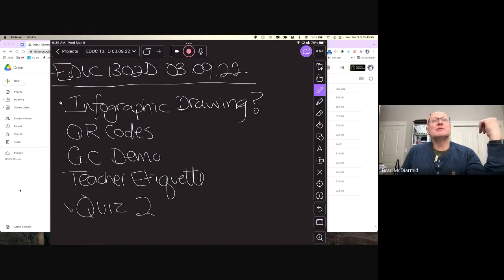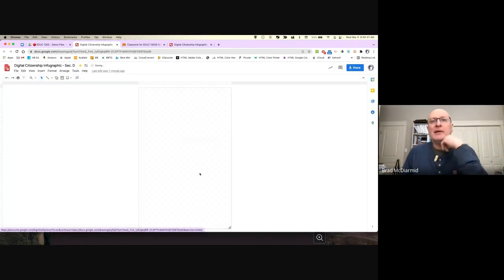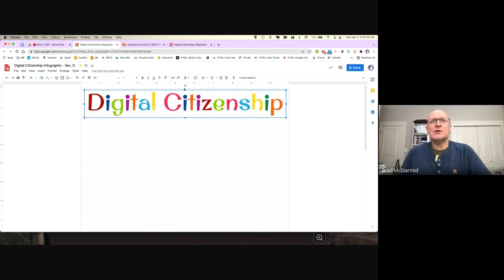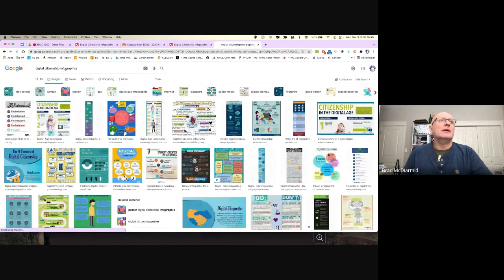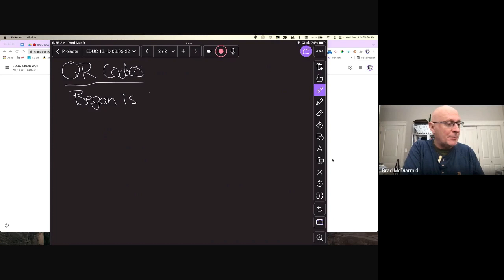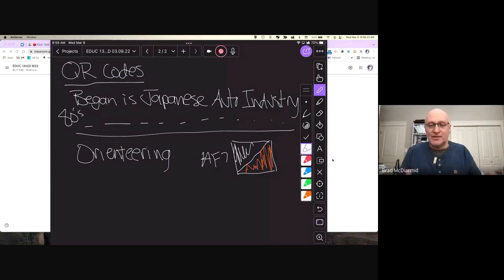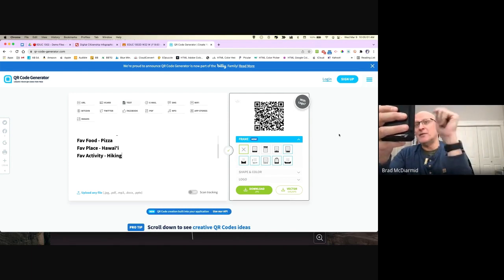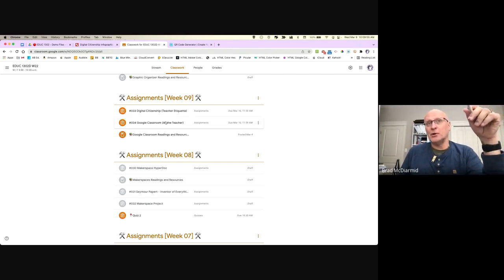EDUC 1302D 030922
Infographics and QR codes demos.